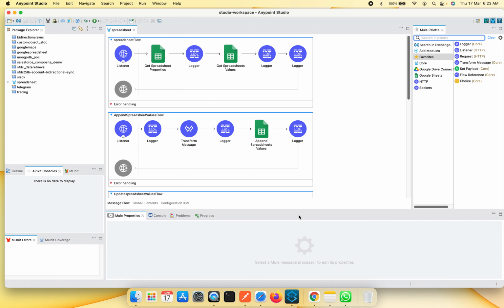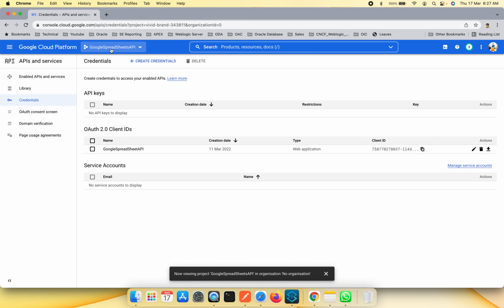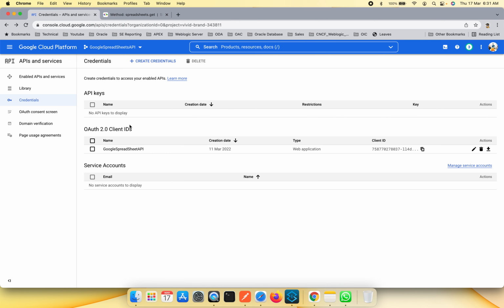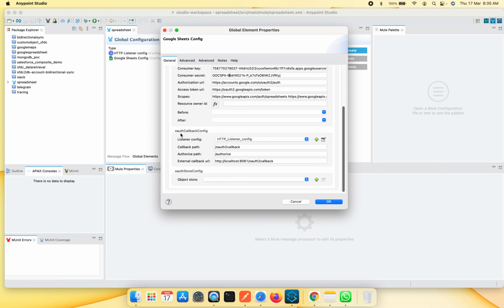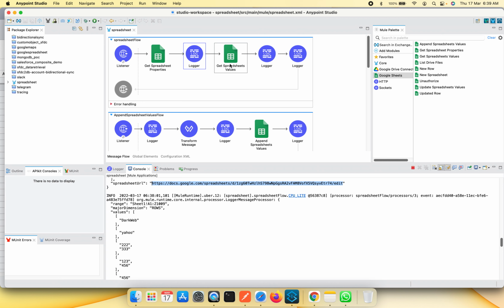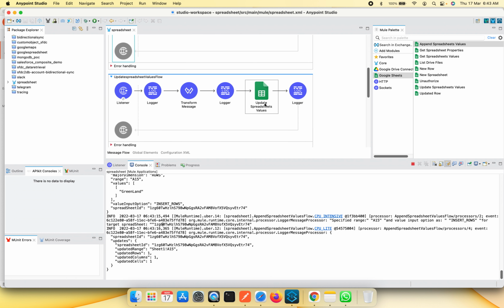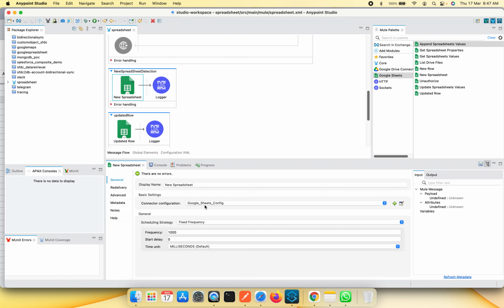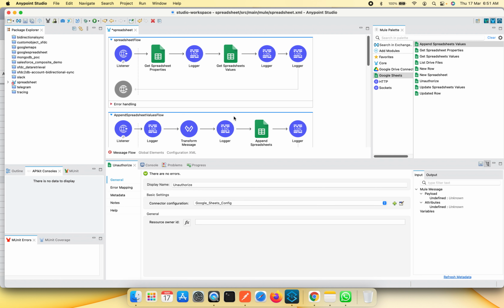GoogleSpreadSheet integration with MuleSoft | Mule 4.4 | Anypoint Studio 7.11.1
Hello guys, this video is demand base from one of my channel member "Mr Abhishek Gupta"  who asked for Google spreadsheet integration with MuleSoft flows.